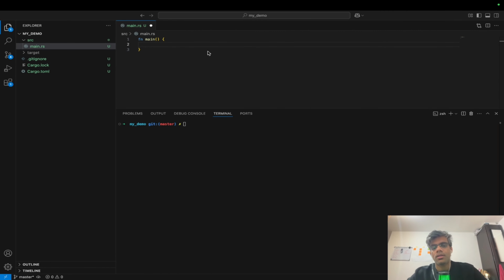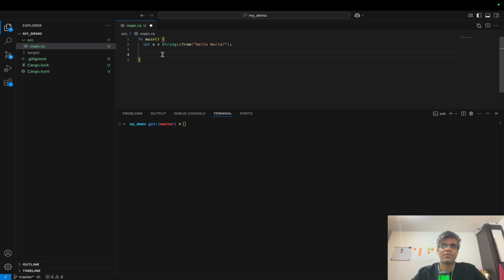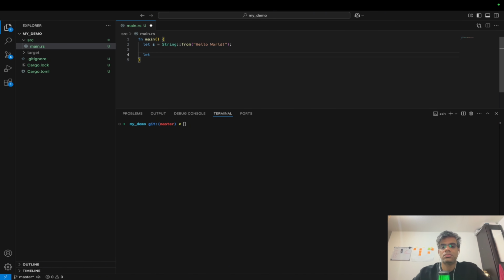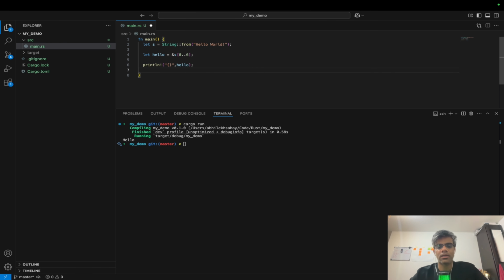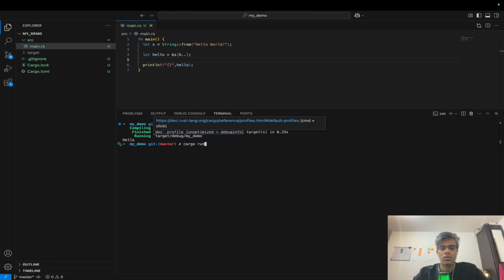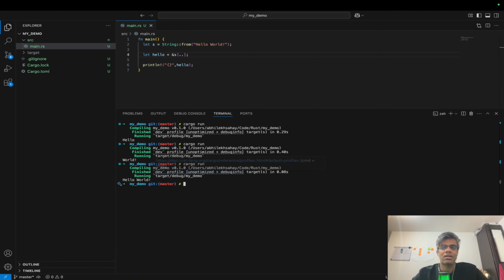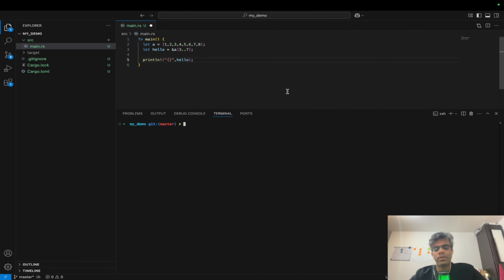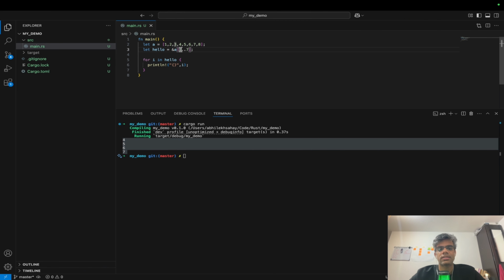Complete Rust Series: #16 Slices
In this video, I explain slices in Rust using clear, beginner-friendly examples with both strings and arrays.
You’ll learn how slices work, why they are important in Rust, and how they help you write safer and more efficient code without unnecessary copying.

What’s inside:
- How slicing works for strings and arrays
- Borrowing rules and how Rust ensures safety
- Practical coding examples
- Common errors beginners make with slices

This tutorial is perfect for beginners, self-learners, and anyone reskilling into Rust development.